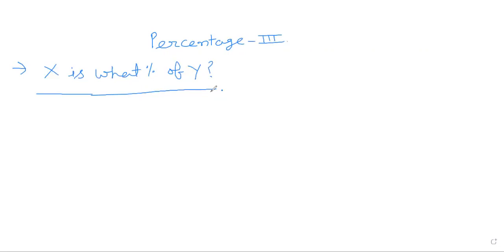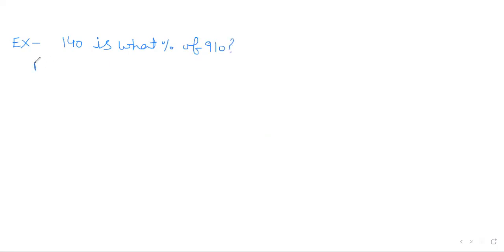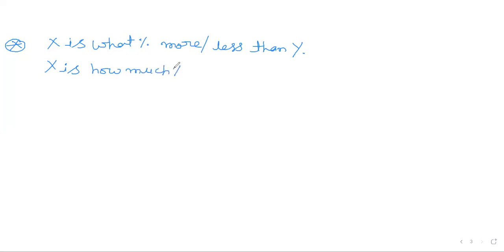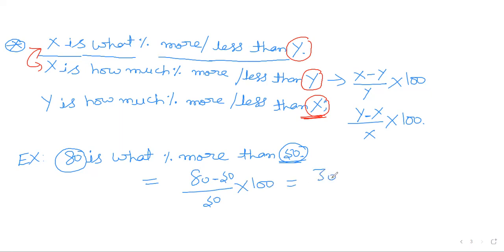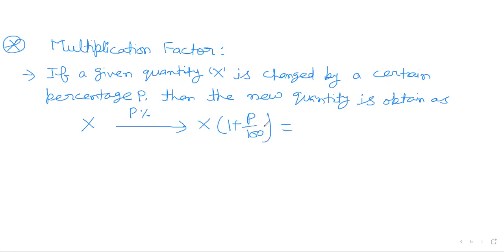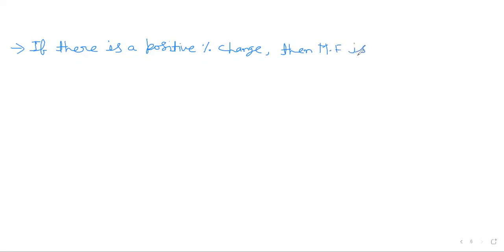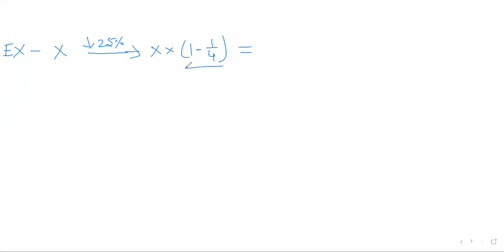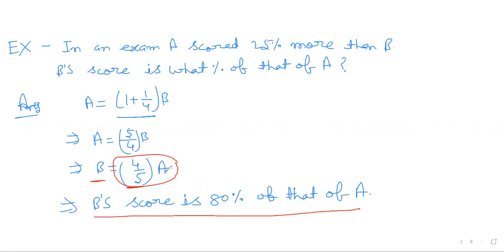percentage 3.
Useful for MBA entrance, Ssc , Banking exam @Aptitudes by C A Mishra.